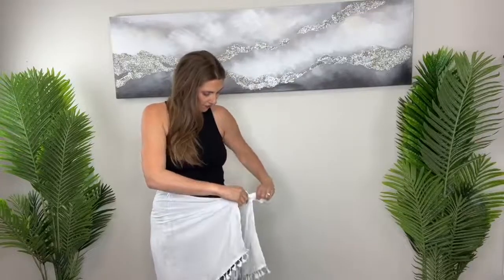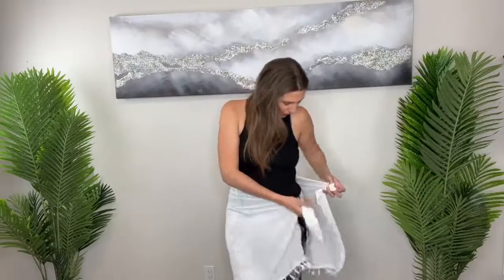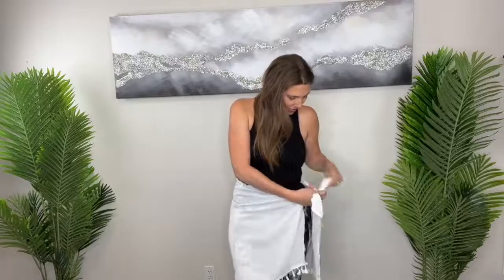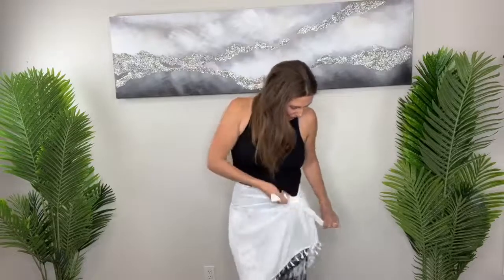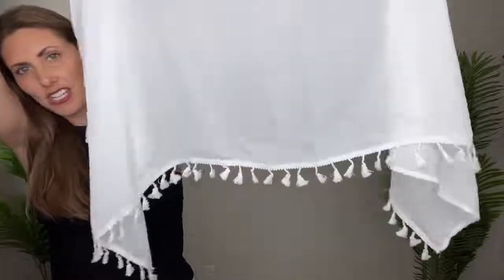CUPSHE Sarong Chiffon Coverup Swimsuit Wrap Skirt with Tassels Try-On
CUPSHE Womens Sarong Coverups Chiffon Short Swimsuit Wrap Skirt Beach Bikini Tie Cover Up Wraps with Tassel

This is my favorite wrap cover-up. Comes in colors and prints too!

I'm size 8, 5'8 for your reference. Fits true to size.